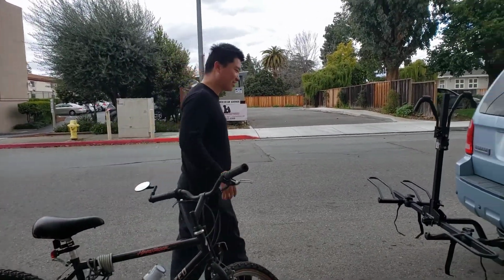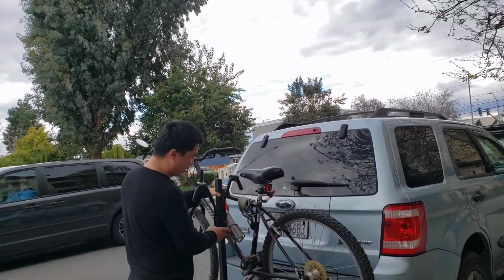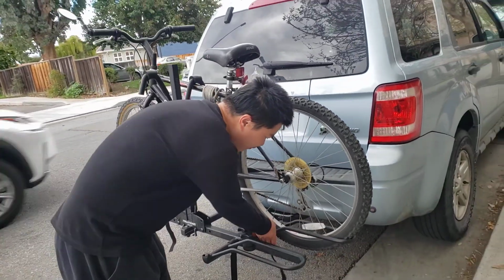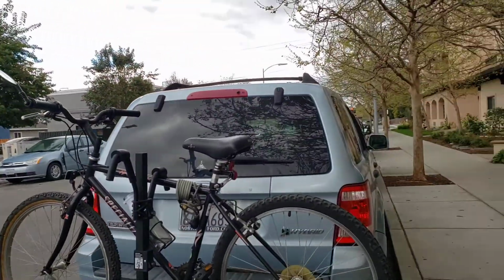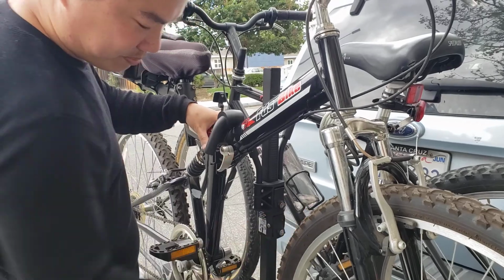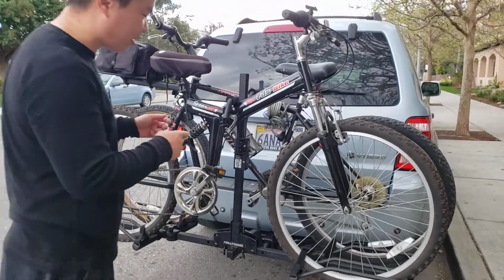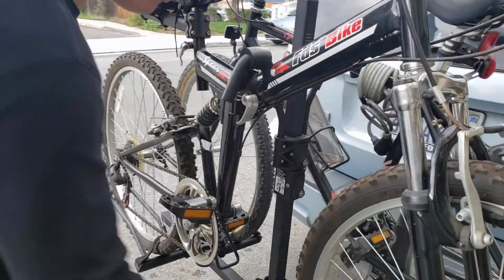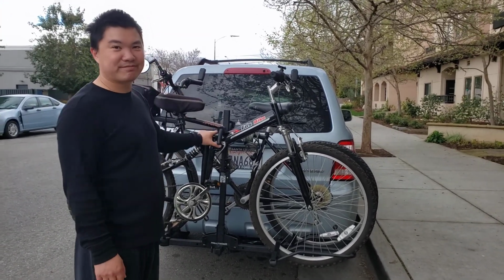Hollywood platform HR200Z bike rack review